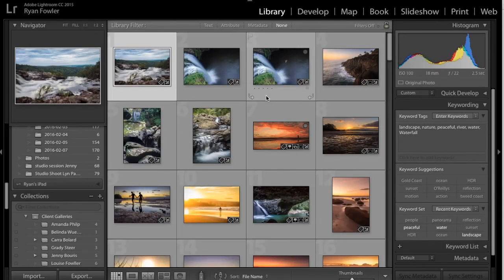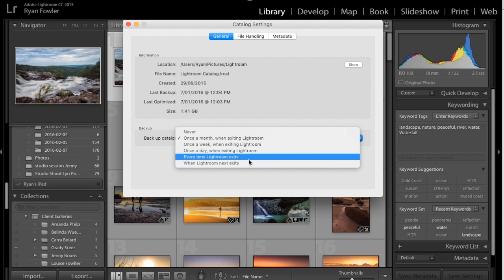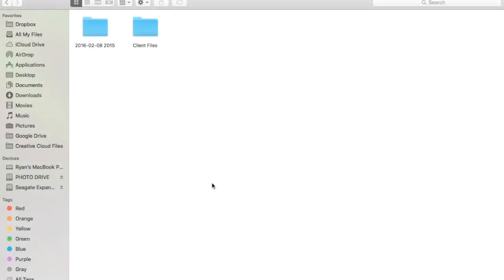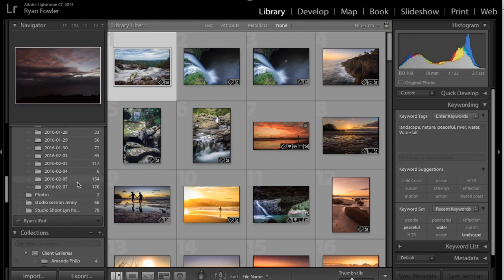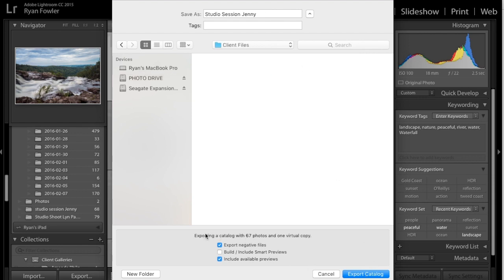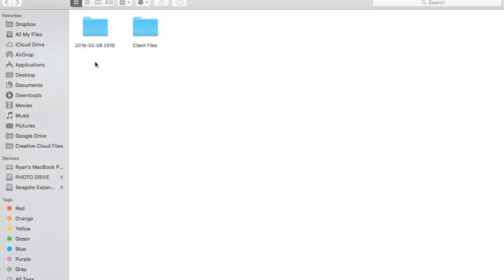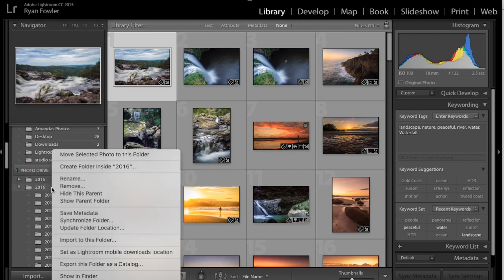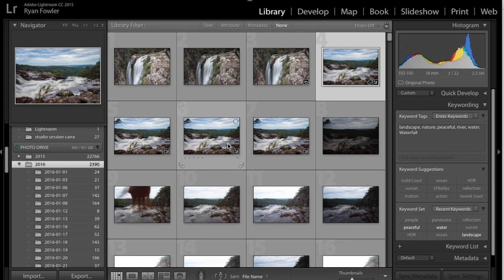How To Backup Your Lightroom Catalog - Including RAW Files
This video will show you how to backup your Lightroom Catalog INCLUDING your RAW files so you don't lose everything if a hard drive crashes.